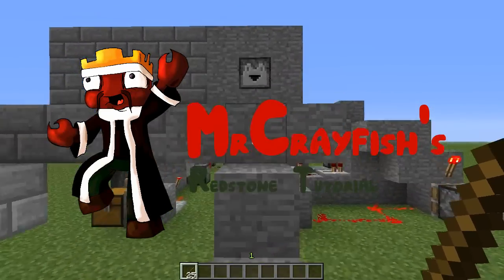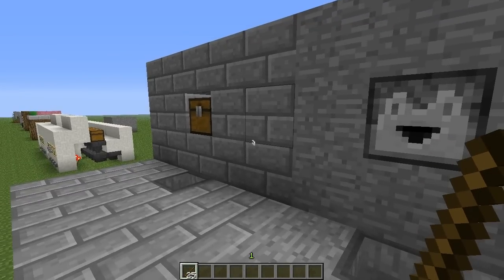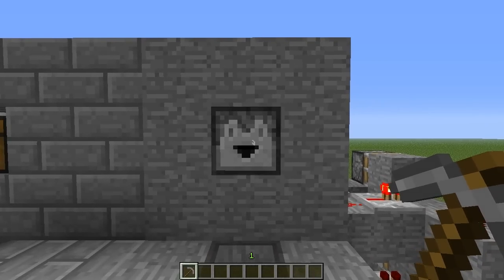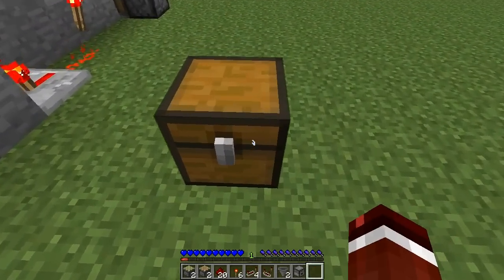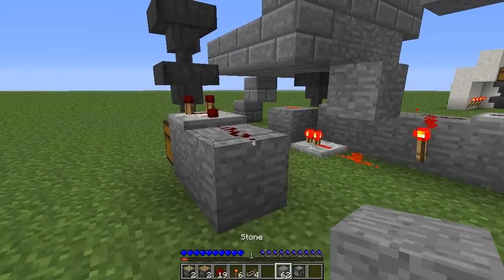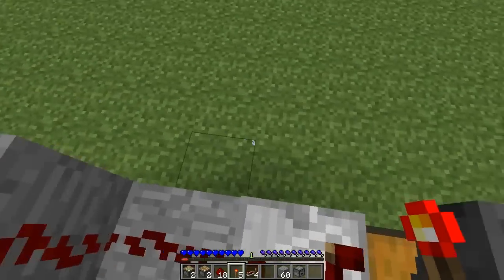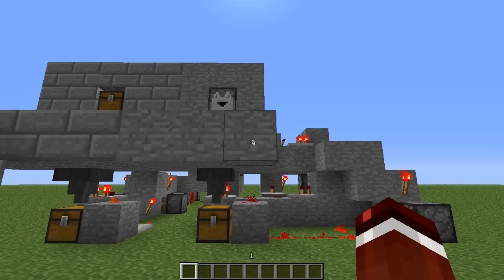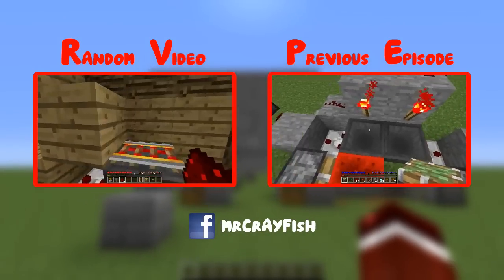Minecraft 1.5: Redstone Tutorial - Equivalent Exchange NO MODS (Part 2/3)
Can we get an amazing 100 likes? Break the like button!

Hey guys, welcome to another redstone tutorial. In this tutorial today, I show you how to create equivalent exchange without using mods. This is more like the condenser but I'm sure you will still like.